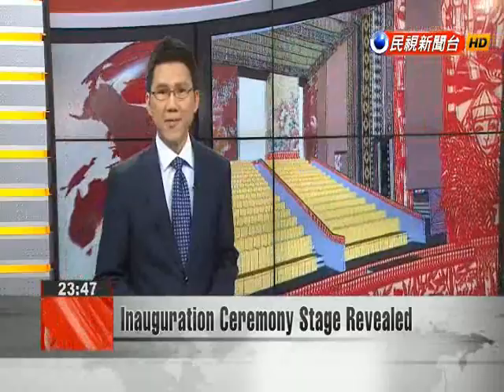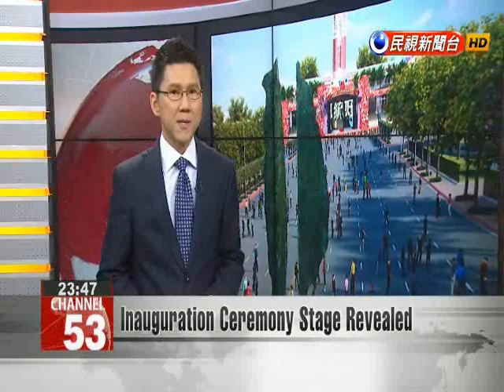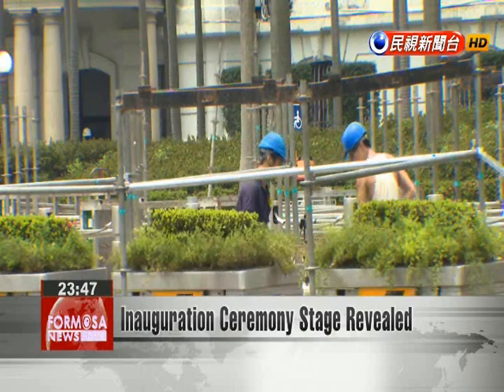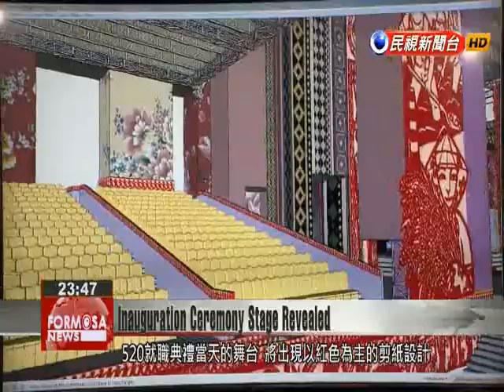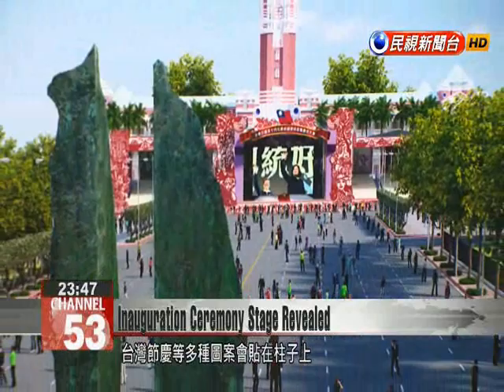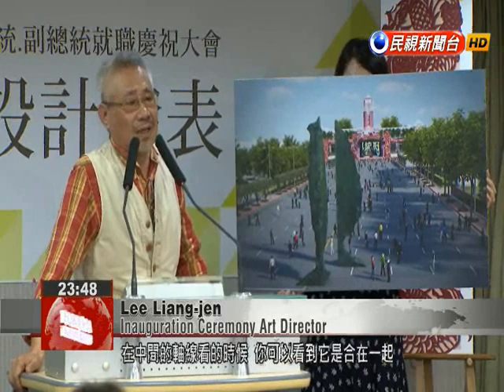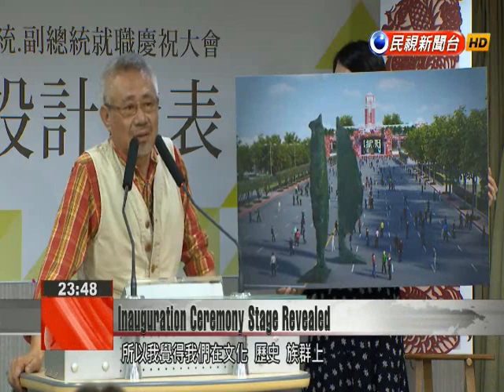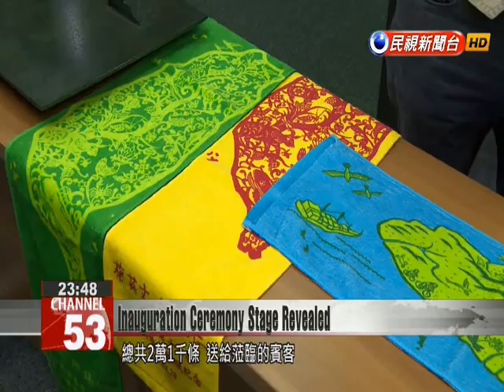DPP reveals the design of the outdoor presidential inauguration stage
With the presidential inauguration ceremony less than two weeks away, the DPP today unveiled its design for the stage that will be set up in front of the Presidential Office for outdoor ceremonies. It will be embellished with paper-cut designs mainly in a red color showing off a variety of Taiwanese images.  Two large sculptures in the shape of Taiwan’s main island will stand in the square in front of the Presidential Office.  A total of 21,000 hand towels with the logo of “Go Taiwan” will be also handed out to guests. In front of the Presidential Office, workers are setting up the main stage for the inauguration ceremony. The DPP today revealed how it will be designed.  The outdoor stage for the presidential inauguration will have a red-colored paper-cut design theme. Affixed to the columns will be symbols of Taiwan, such as its mountains, seas, native animals and plants, Taiwanese festivals and other similar designs. In addition, standing in the square in front of the Presidential Office will be two 12-meter-high sculptures in the shape of Taiwan’s main island. Lee Liang-jenInauguration Ceremony Art Director The main theme is Formosa and the sub themes are the many faces of Taiwan. If you look at this while standing in the center of the stage, you can see all these (elements) combine together. Therefore if you look at this from another angle, I feel whether it is culture, history or ethnic groups, this actually (represents) the diversity of Taiwan, an inclusive Taiwan. The gifts that will be handed to guests at the ceremony also reflect creativity. They will be 21,000 blue, green and yellow colored hand towels with the logo “Go Taiwan.” Yellow-colored towels represent Taiwan’s festivals, while the green ones represent an environmentally green Taiwan and the blue ones an oceanic Taiwan.